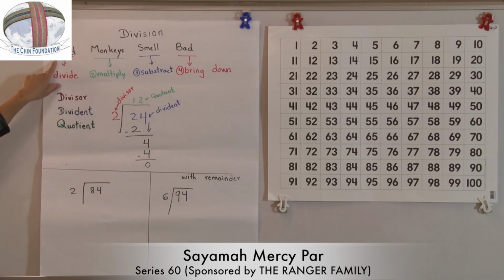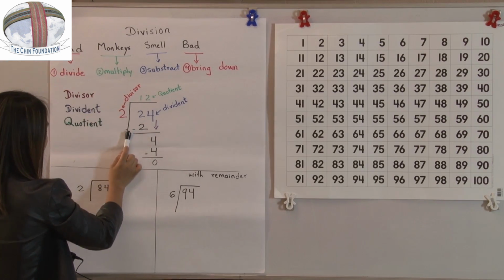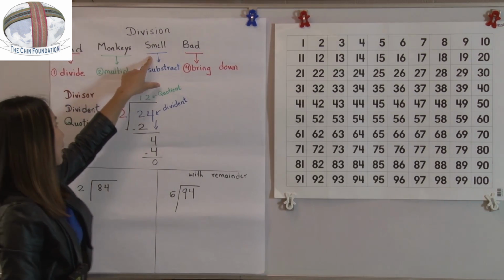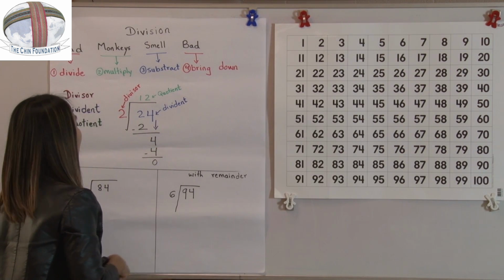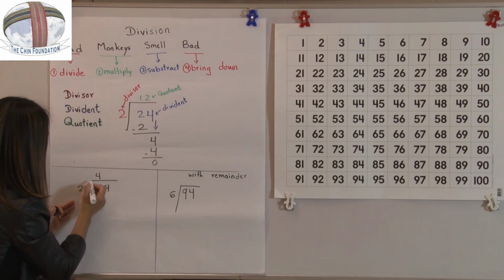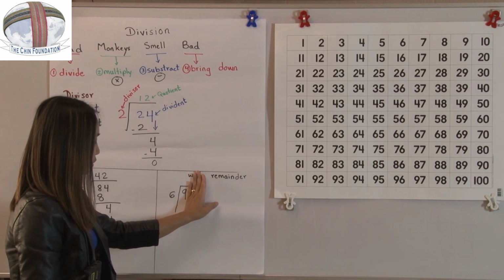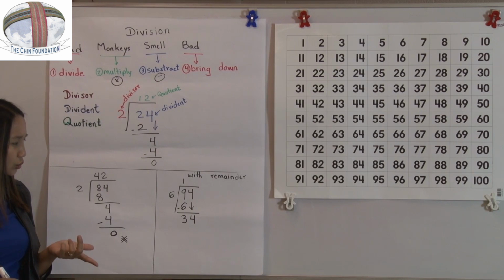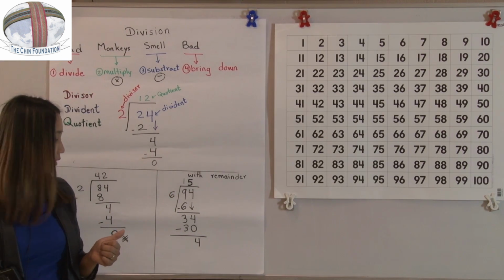Chin Foundation Series 60 Division